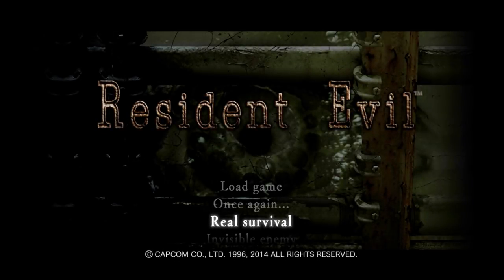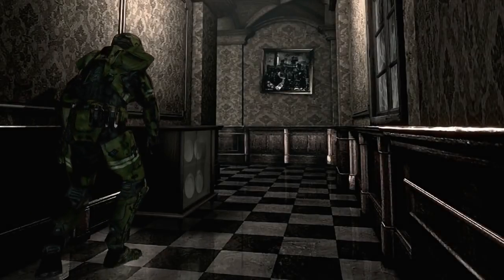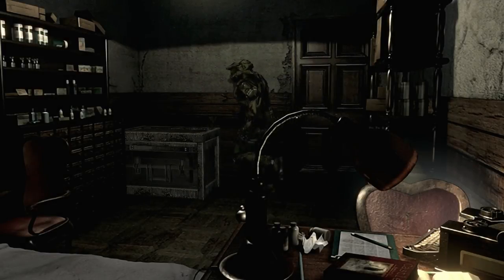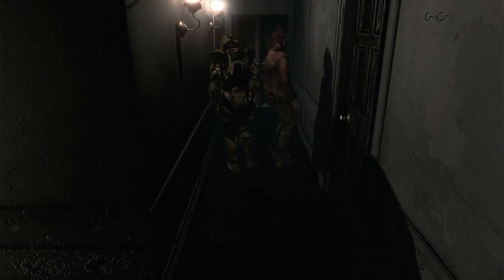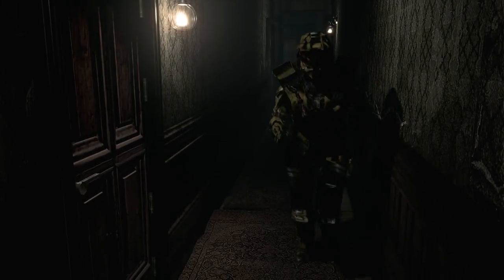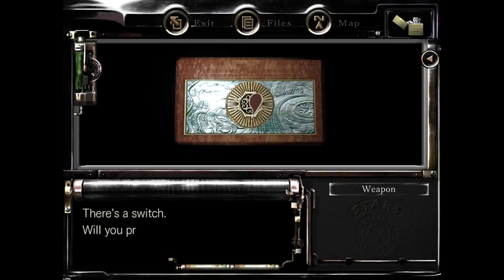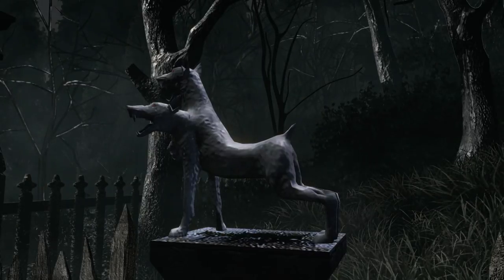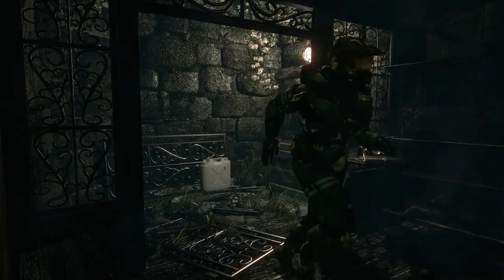Resident Evil Real Survival Mode Tutorial - Full Chris Walkthrough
This video will show how to beat Resident Evil Remake / Remastered's "Real Survival" mode as Chris. I also had a Master Chief mod installed for this run which doesn't alter the gameplay in any way but I thought it was pretty cool. Hopefully this walkthrough will help you towards getting the "The Survival Horror" and "racing and pacing" Achievements. Feel free to let me know what you think about the video or if it helped you in any way in the comment section.

Other Resident Evil content from me you may be interested in is below